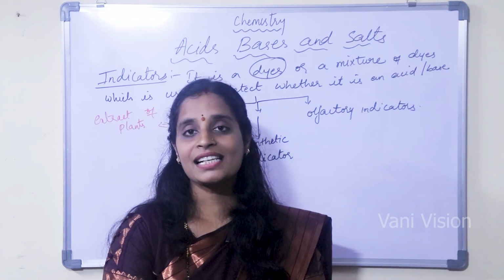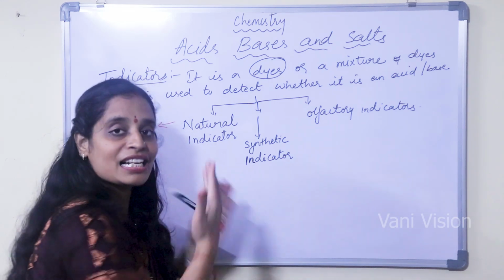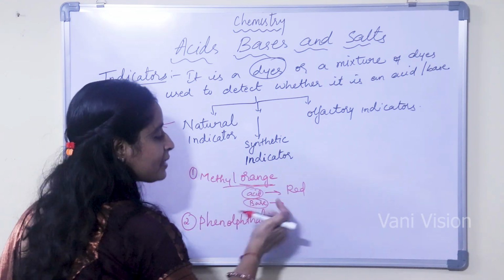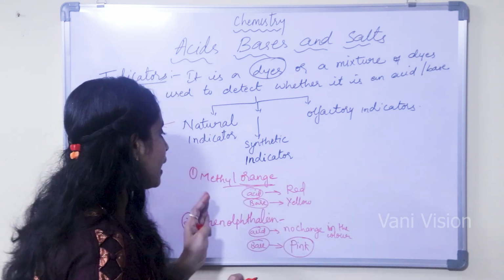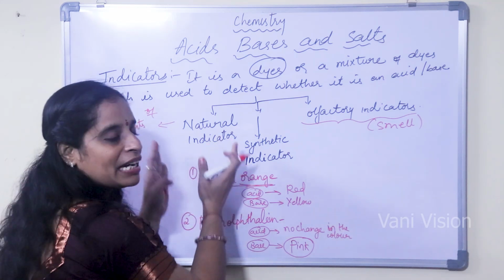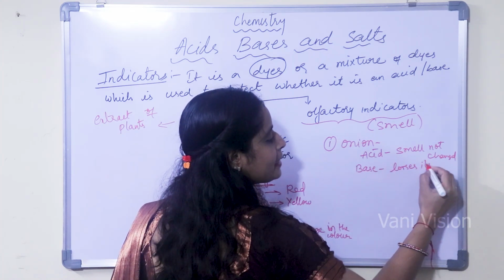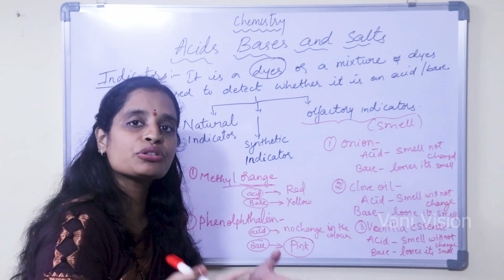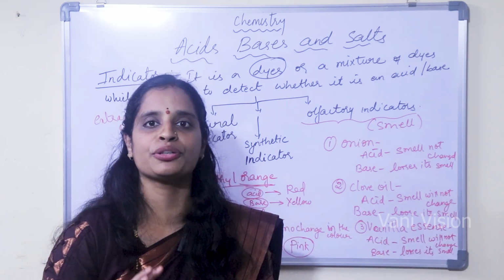Welcome to our chemistry tutorial! In this video, we'll explore the world of acids and bases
Welcome to Vani Vision our deep dive into the fascinating world of acids and bases! 🌡️ Whether you’re a student looking to ace your chemistry exam or just curious about how these powerful substances work, this video is for you.

In this episode, we’ll break down the key concepts of acids and bases, explaining what they are, how they interact, and why they’re so important in both science and everyday life. From understanding pH levels to exploring common examples like vinegar and baking soda, we’ll make complex topics easy to grasp. Plus, we’ll perform a few fun experiments that you can try at home!

What you’ll learn:

The definition and characteristics of acids and bases
The pH scale and how it’s used to measure acidity and alkalinity
Real-life applications of acids and bases in food, cleaning products, and more
How to safely conduct simple acid-base reactions at home